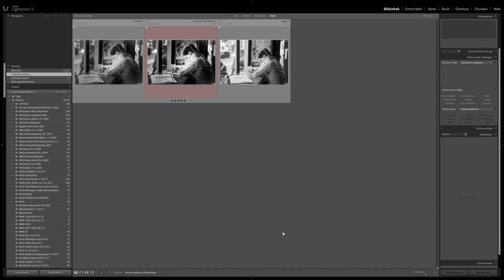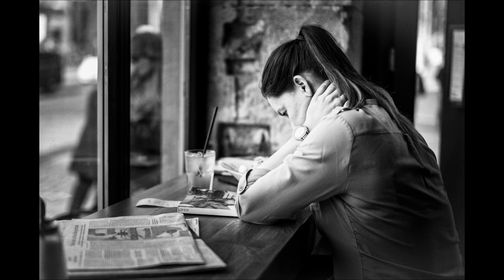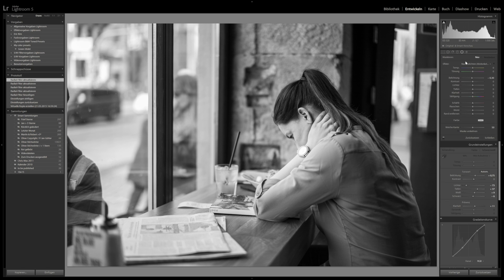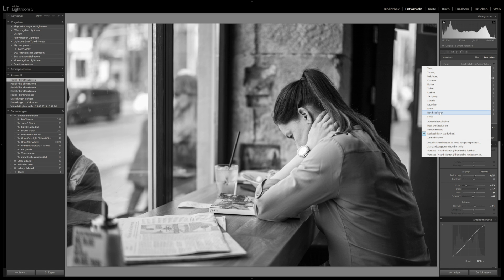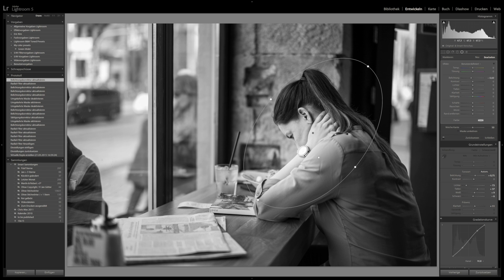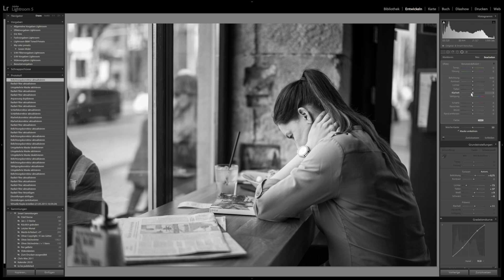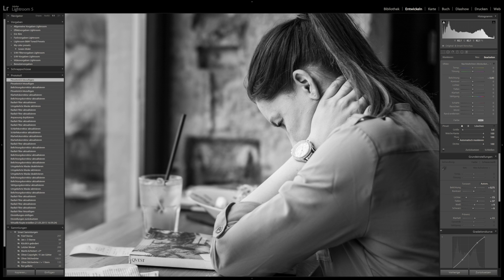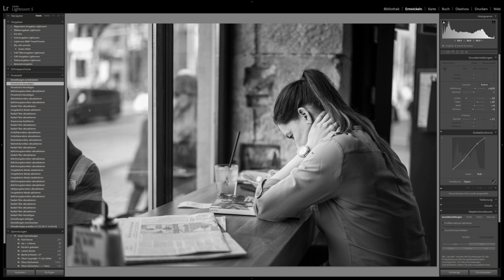Leica M Monochrom | Lightroom 5 Tutorial: How to highlight focus areas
My new tutorial is a quick tipp on how to use the radial filter and the adjustment brush in Lightroom 5 for local adjustments to draw the attention of the viewer to a specific area of the image.
▼▼▼▼▼▼ For more information click on "More information" below ▼▼▼▼▼▼

Here is the final picture that I used for this tutorial

Please let me know in the comments what I can do better and any suggestions you have what you would like to see covered by a tutorial on this channel in the future.